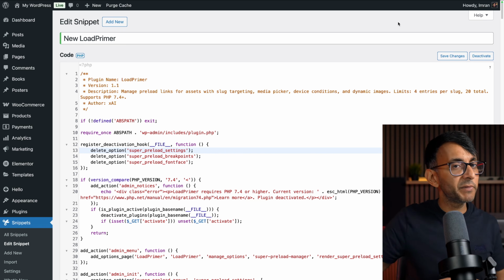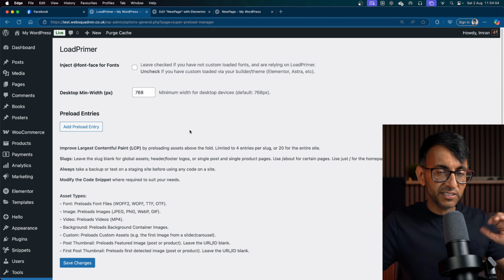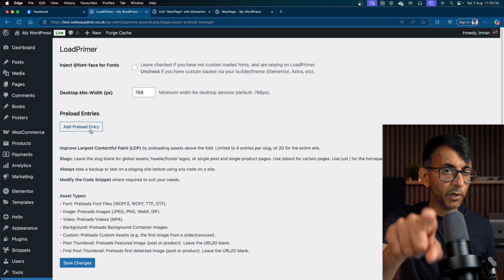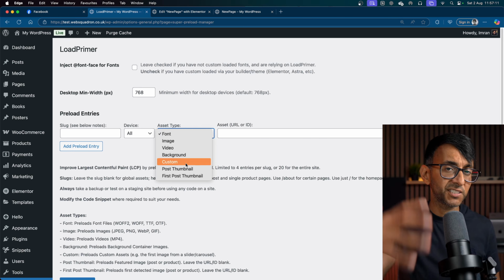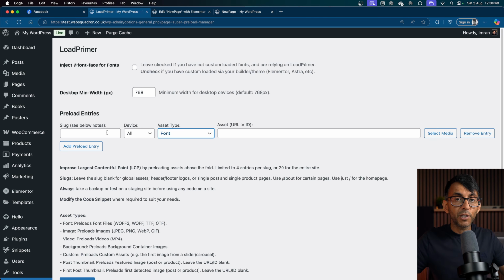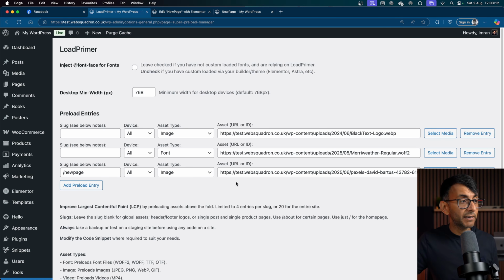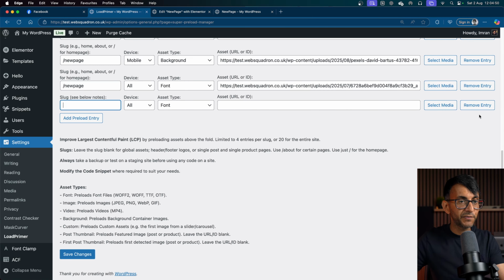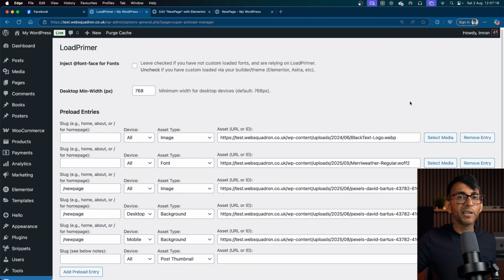Destroy LCP & TTFB Bottlenecks - WP Performance Boost!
Preload content (images, font families, backgrounds, featured images) on your WordPress website that's hitting your Page Speed Insight Performance scores by 10-20%! This code will destroy LCP & TTFB bottlenecks - WP Performance Boost!

ALWAYS - ALWAYS - ALWAYS - take a backup and test on staging site.